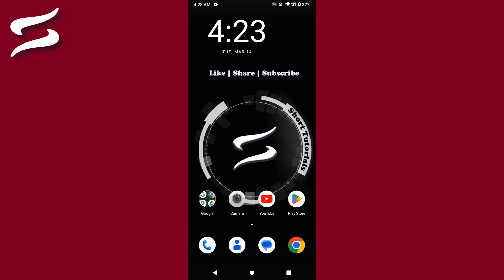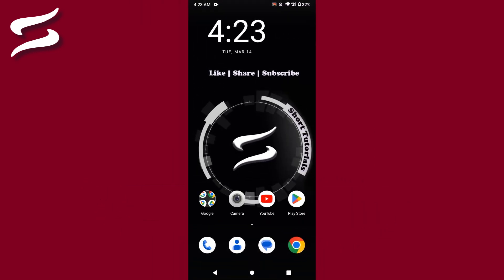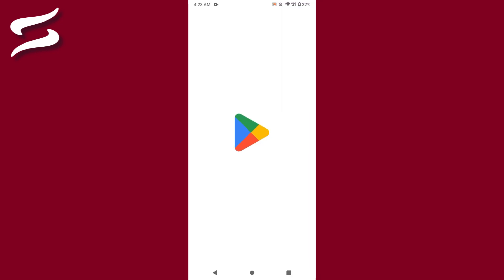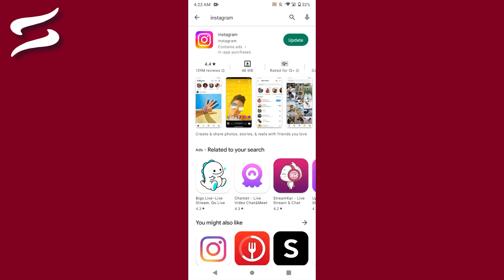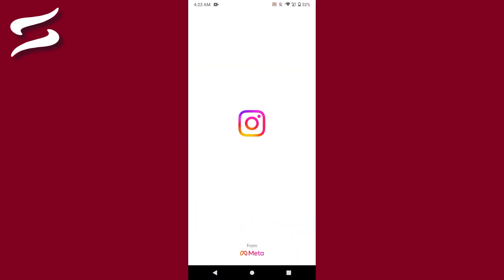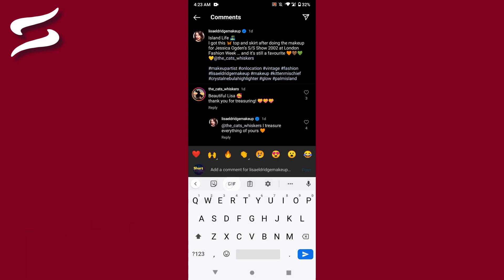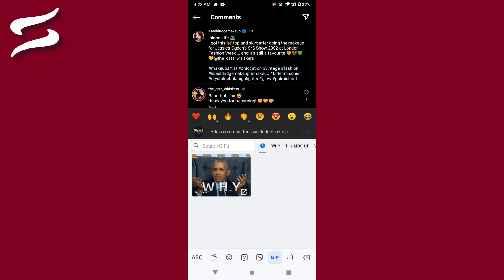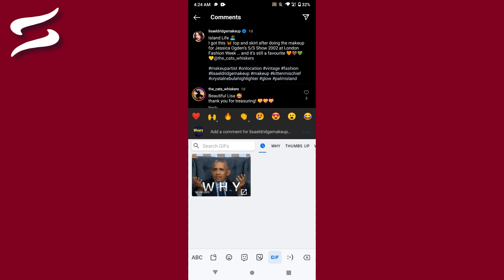How to put gifs in Instagram comments